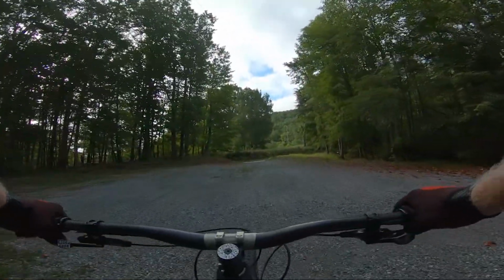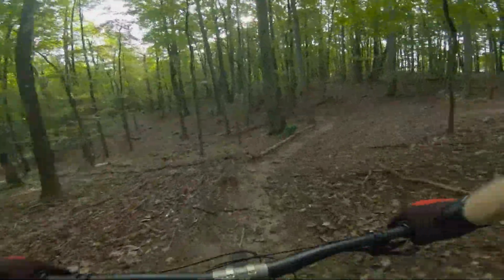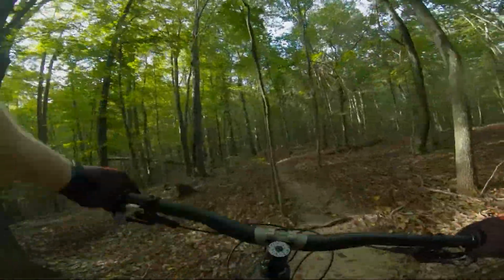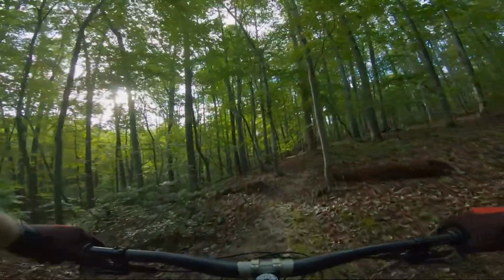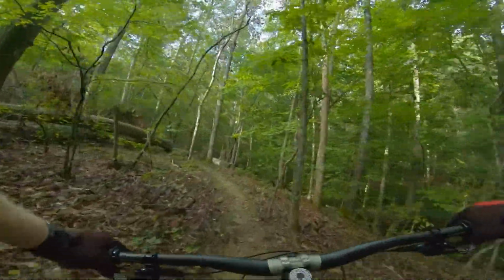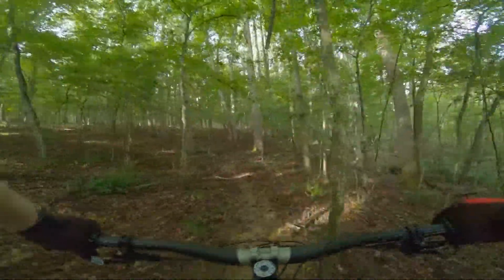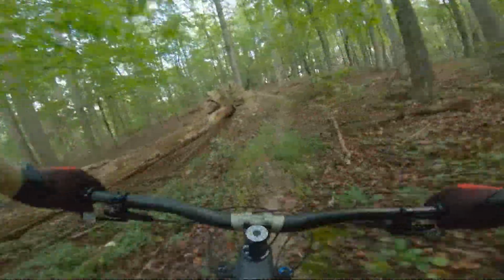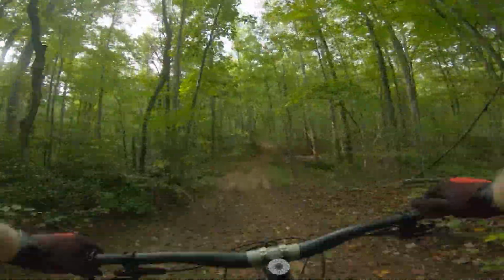Montvale Fun Loops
Fun Loops will be a series of videos in a video log format giving trail users some directions and information about the trail system.  It will help show new trail users what the trails look like and a fun way around our trail systems without wondering if they are doing it the "right" way.  There really isn't a "right" way but this is the way I think offers the most "fun"!  I'll cover all of our trail systems (some will have multiple loops). I'd love to hear from you all and what you think is the most fun.  What is your favorite trail, section of trail or loop to ride, run or hike at Montvale?  Please post below.  Next stop is New London.  Hope to see you all on the trails!